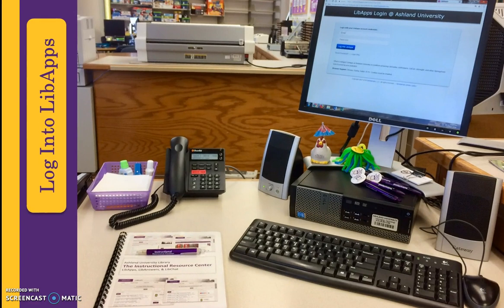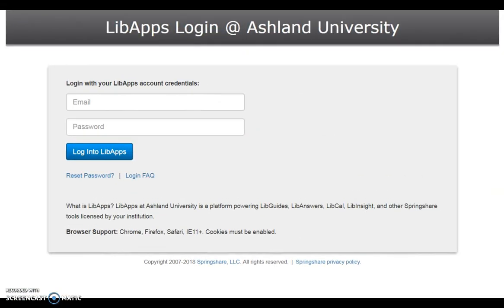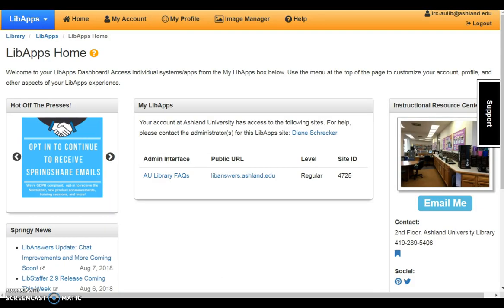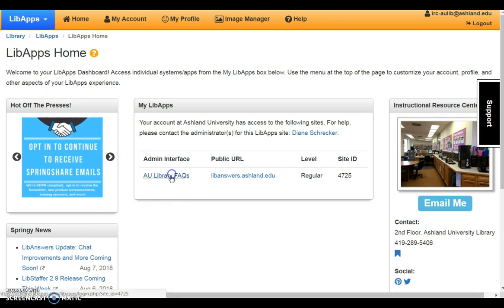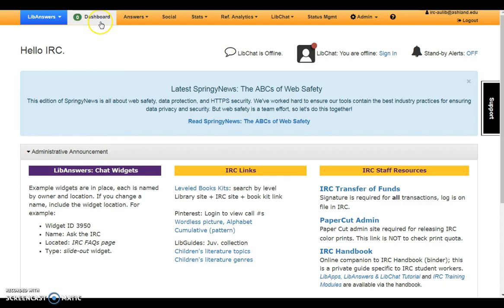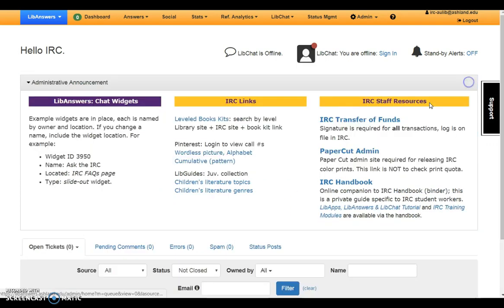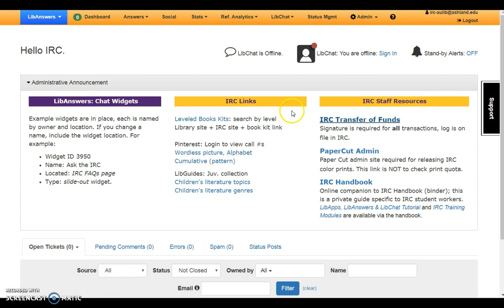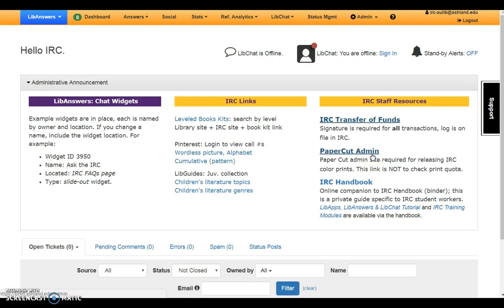IRC Training: Login to LibApps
This video provides an overview of the process used to locate the LibApps login, authenticate using IRC credentials, navigate to the LibApps dashboard, access the LibAnswers dashboard, and locate necessary IRC staff resource links.

Video Quick Links:

0:01   Overview
0:26   Login credentials location
0:43   Login screen
0:50   Account features & types
1:14   LibApps Home
1:35   LibAnswers Dashboard
1:44   Navigation menu
2:07   Chat status
2:24   Springshare announcements
2:30   Administrative announcements
2:45   IRC Links
2:52   IRC Staff resources
3:20   Suggestion for review